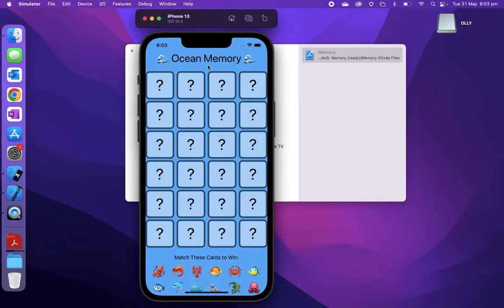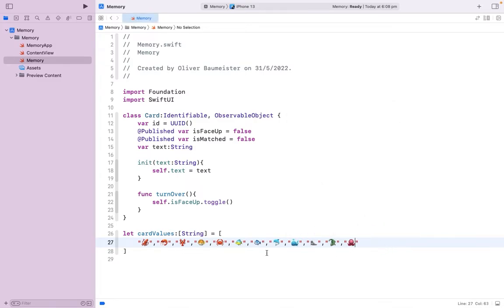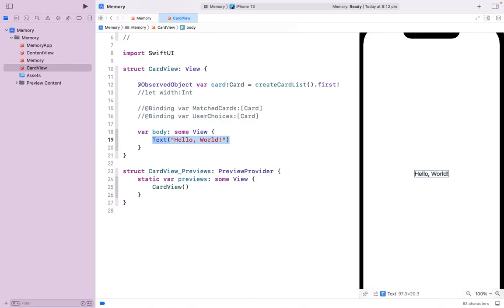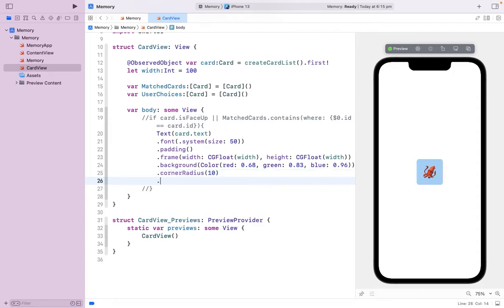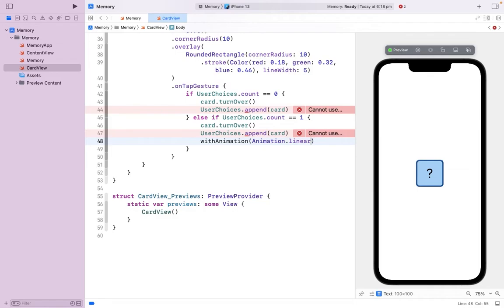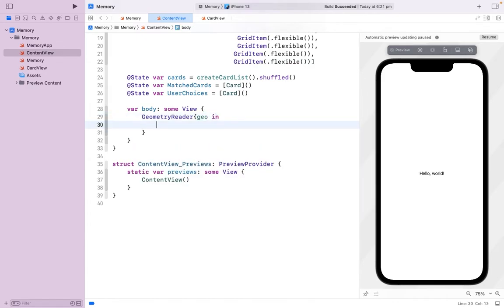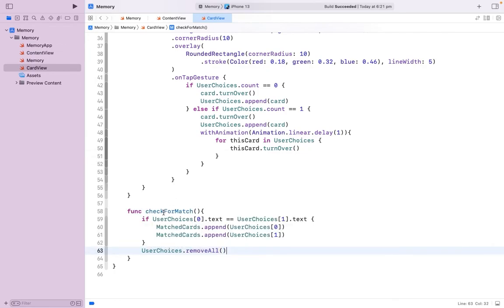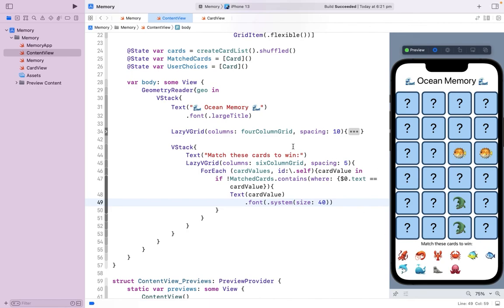SwiftUI - Memory Game